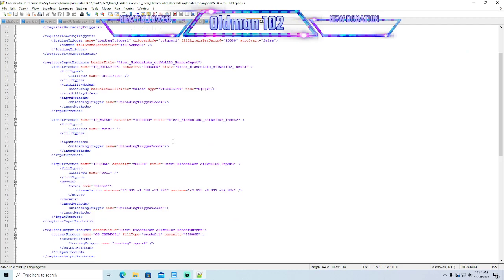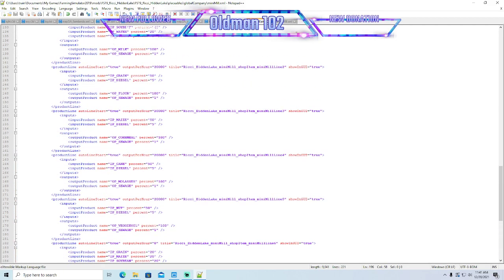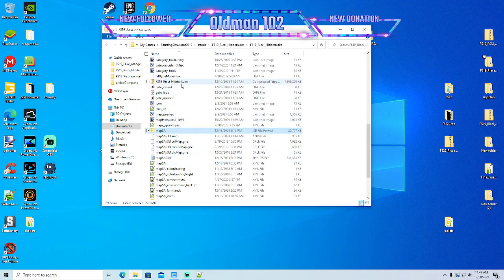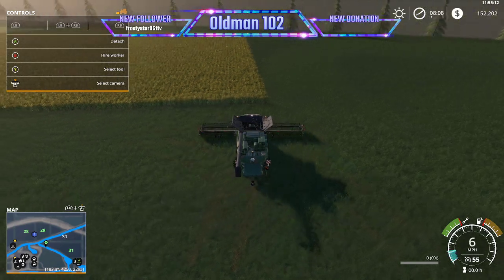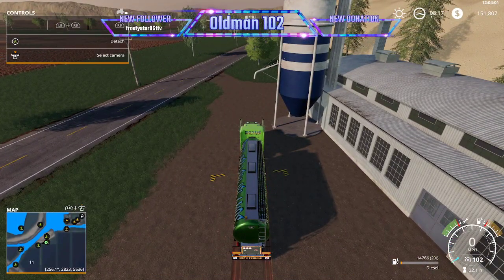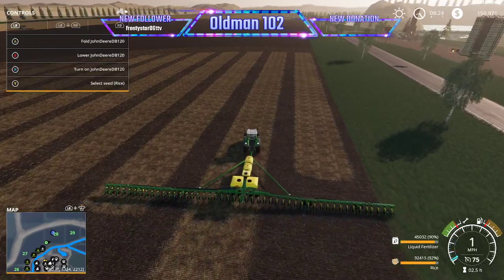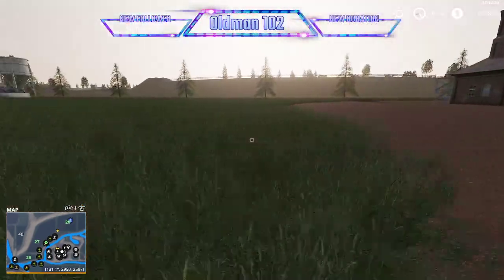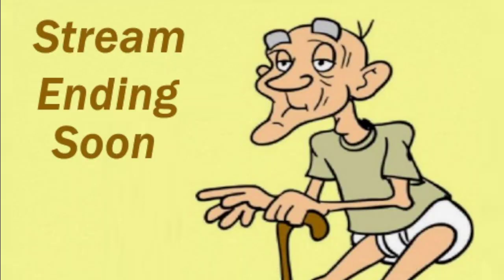16x Hidden Lake map Play testing part 5